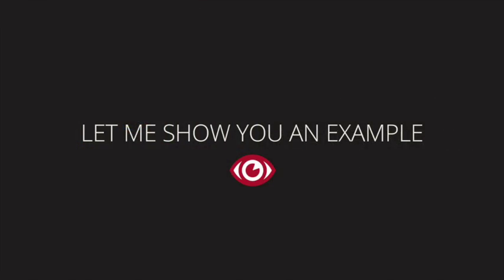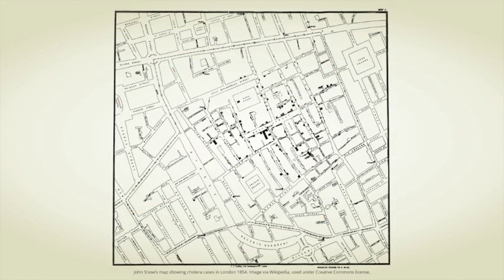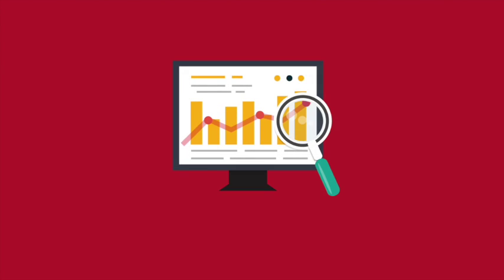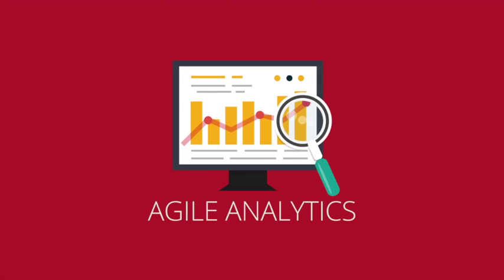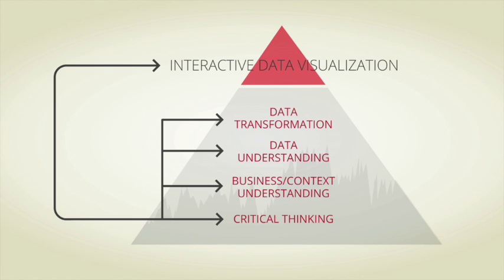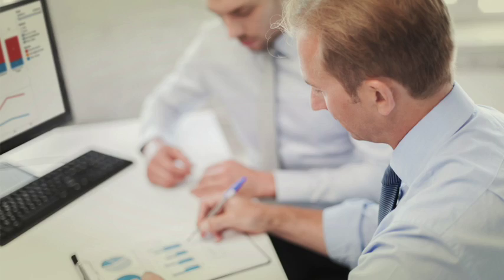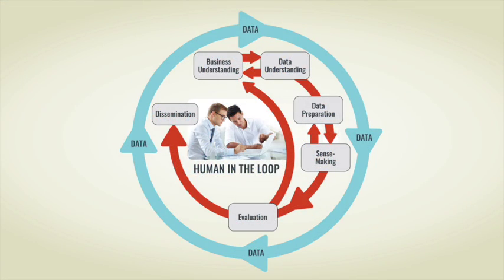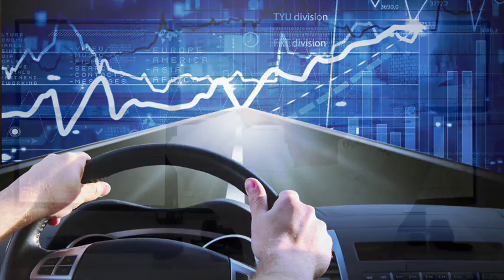VIVA – What is Visual Analytics?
Visual analytics is a process of combining our visual intelligence and analysis techniques with interactive technology to get relevant information out of data. Visual analytics is not a tool; it is a very human-centric process.